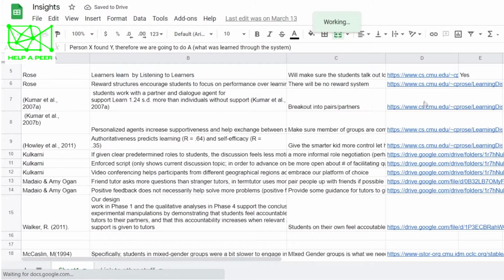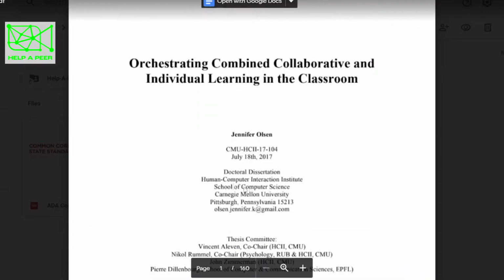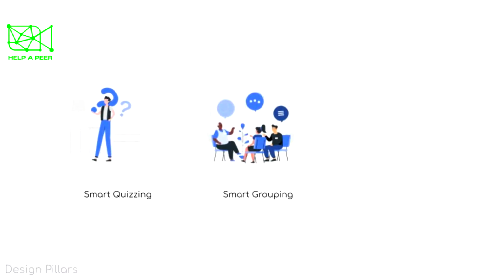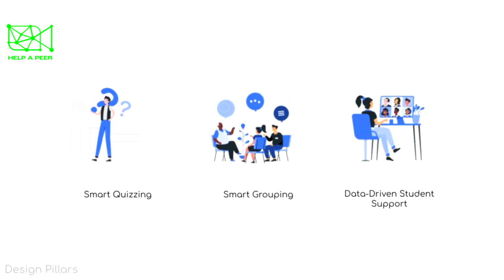HAP trailer Final (Help A Peer)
Team:
Hanhui Lu
Ryan Eckert
Zhiran Xu
Ebrahim Karam

Faculty Advisors
Jessica Hammer
Moshe Mahler

Faculty and Subject Matter experts
John Balash
Vincent Aleven
Michele Burgess
Dave Culyba
Michael Fierle
Ken Holstein
Lu Lawrence
Bryan Maher
Corienne Murawski
Jesse Schell
Scott Stevens
Jonathan Sewall
Cindy Tipper
Vanessa Echeverria

Teachers
Heather Farrington
Michele Fulk
Liza Goldberg
Kate Golden
Pam Gordon
Ally Kudenchak
Cara LaRoche
Ariana Licata
Michele Lombardi
Vinicius Modolo
Grace Neilson
Yayra Perkins
Tracy Pobieglo
Kristy Tomashewski
Eve Wenger

Organizations and Schools
CMU Datashop
Ellis School
CMU HCII
Nativity School of Worcester
Quaker Valley School District
Zoomsense development team
AIU3

ETC Students
Rosy Fu
Sam Hu
Rongjia Li